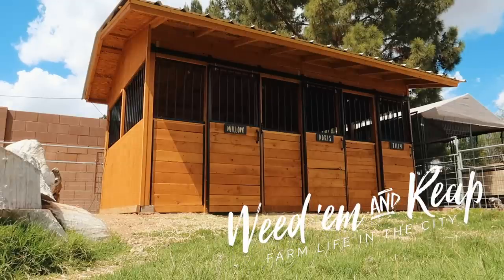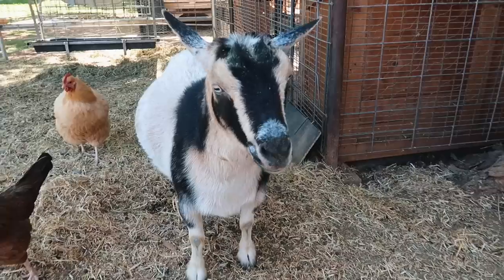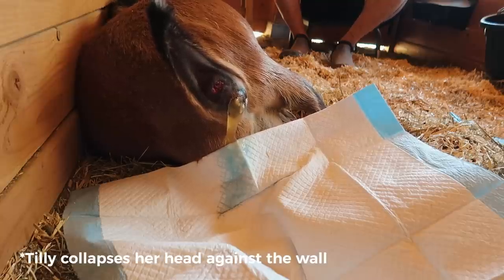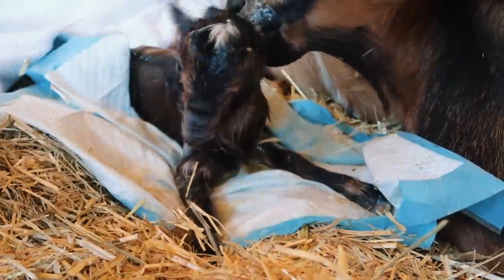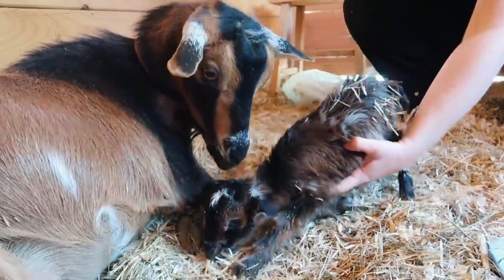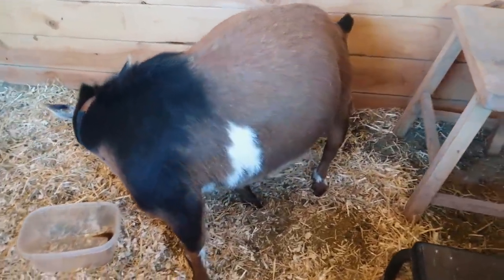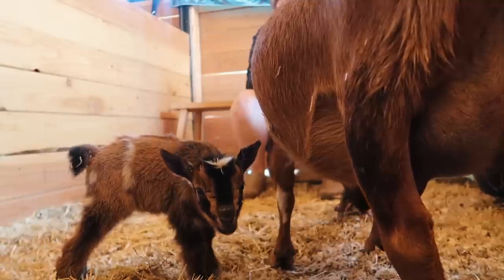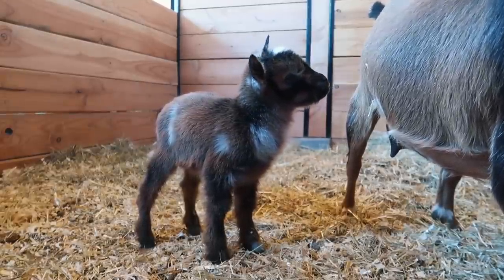This mama delivered FAST & FURIOUS! (miniature goat birth)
Our cute miniature goat, Tilly, delivered the cutest baby doeling this morning! Watch this adorable story!

🏝OUR MAILING ADDRESS:
2753 E. Broadway Rd. Ste 101 Number 431